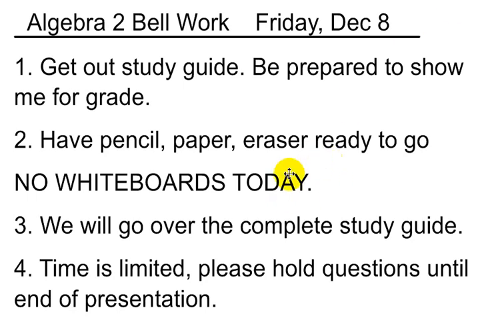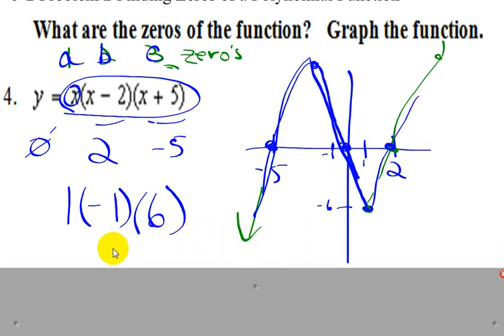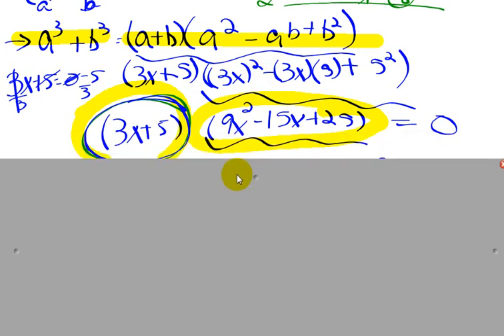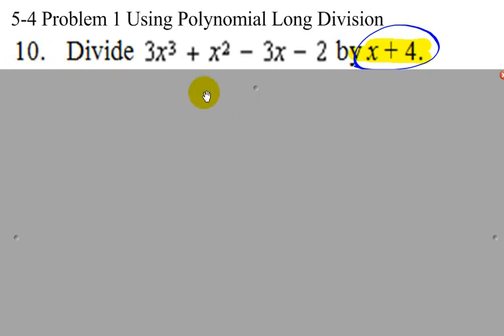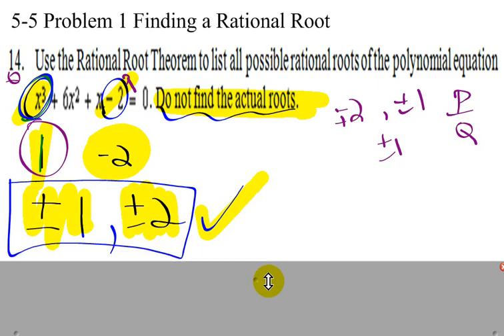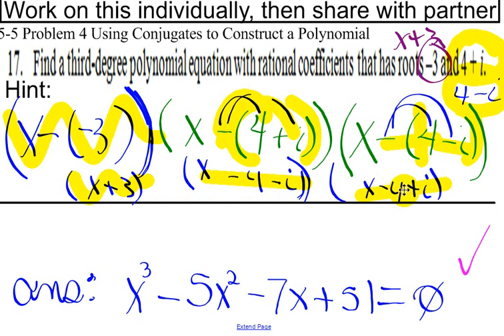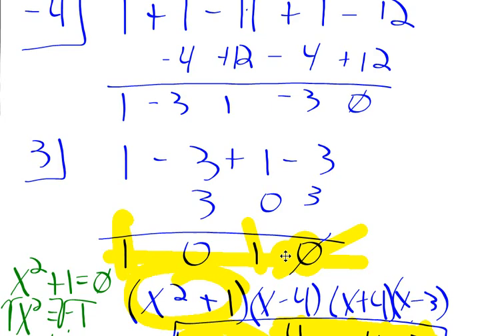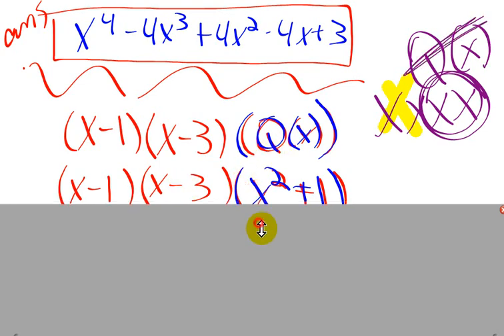algebra 2, chapter 5, study guide, Polynomial Functions